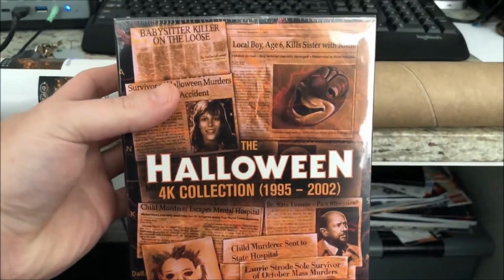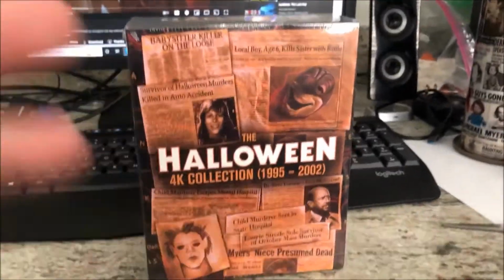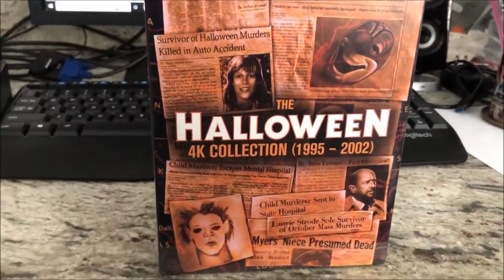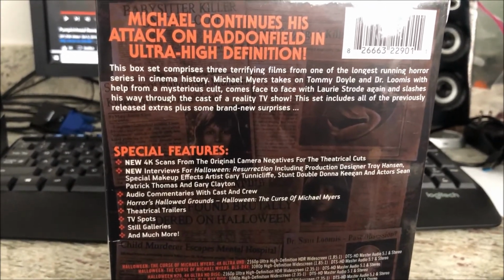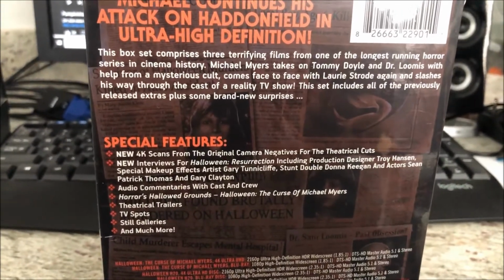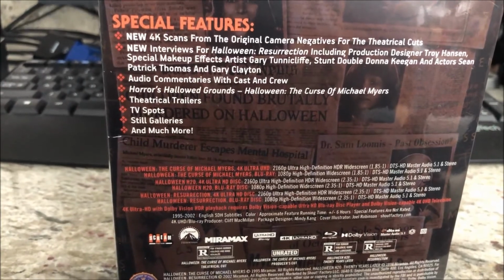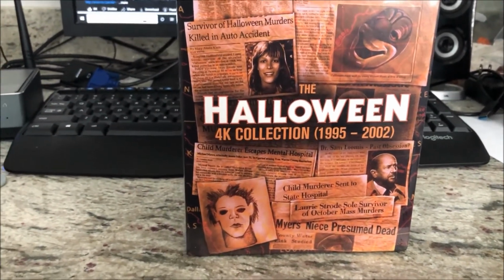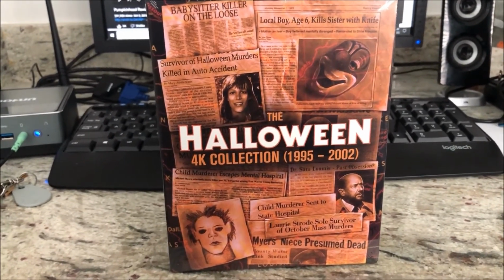(2022) EpicJason's Unboxing Video (Shout Factory's Halloween 6/H20/Resurrection 4K/Blu-Ray Box Set)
(Halloween Ends) - In Theaters & On Peacock TV October 14, 2022

EpicJason's Reveals His Brand New 4K/Blu-Ray Box Set Of Halloween 6, Halloween H20, & Halloween: Resurrection That Currently Came Out From Shout Factory!

Link To The Product Page In Case You're Interested In Buying It

Made, Recorded, & Edited By Jason Schwab (EpicJason)